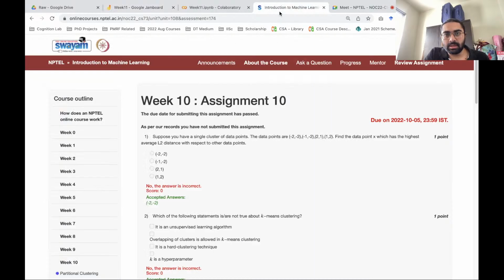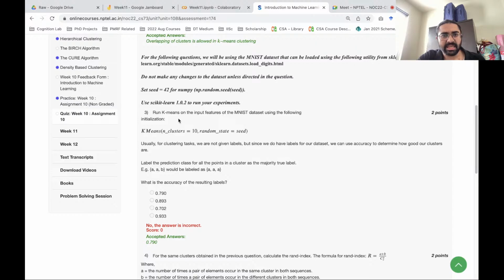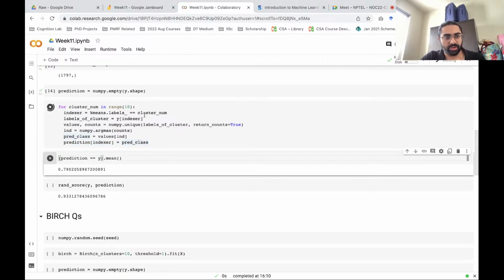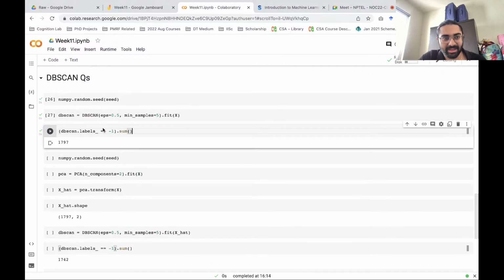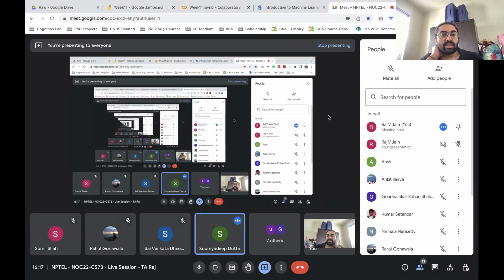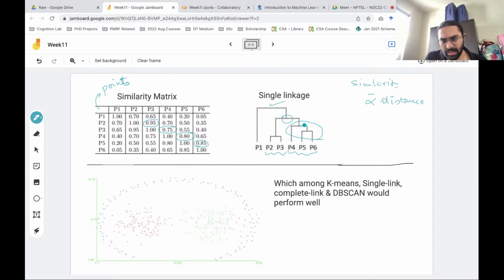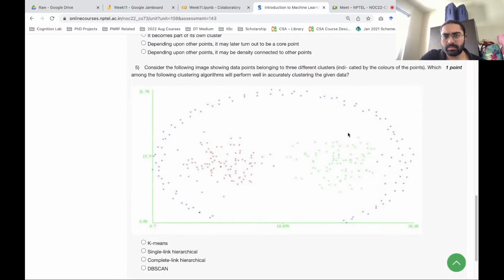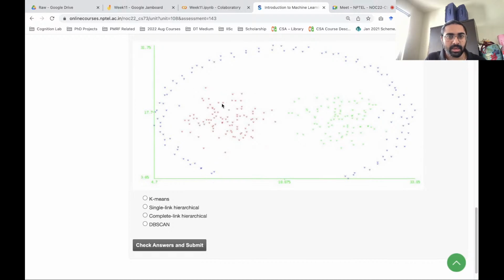Clustering (Week 11 - Live) - Part 1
Discussion about KMeans+ and some discussion about Clustering with Neural Networks